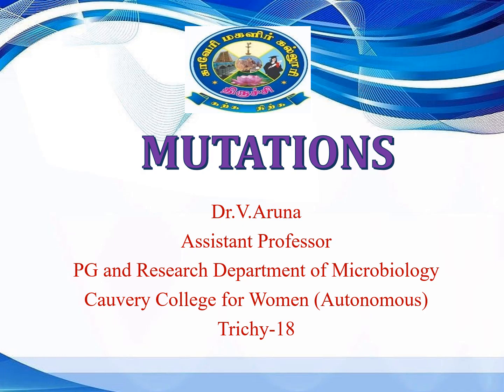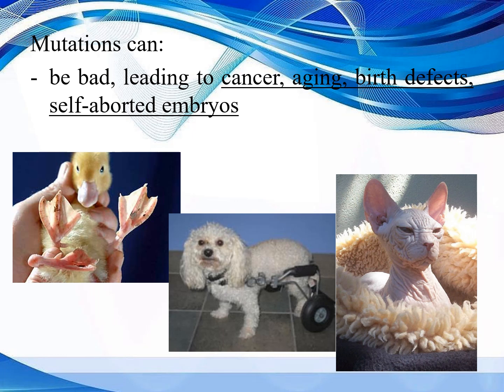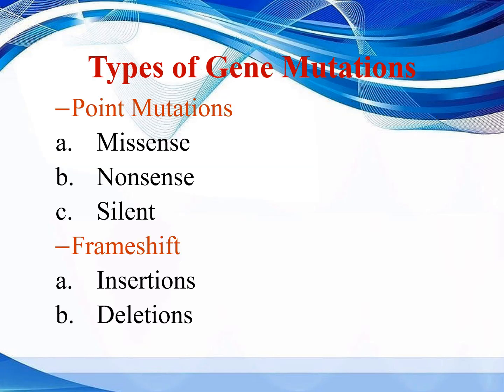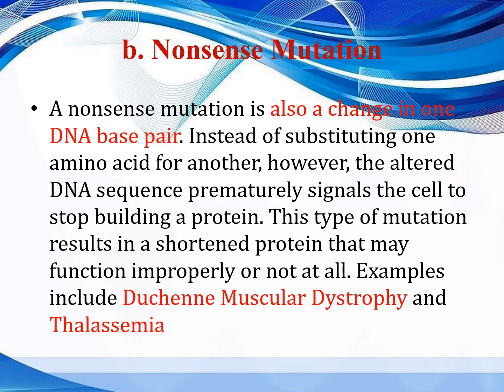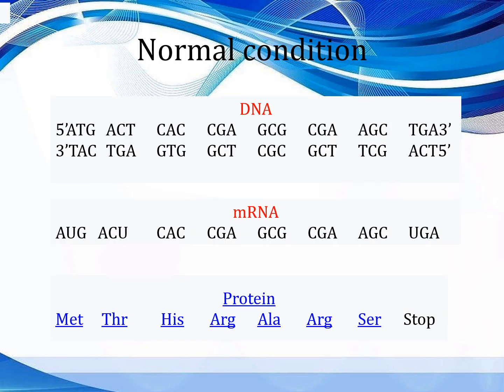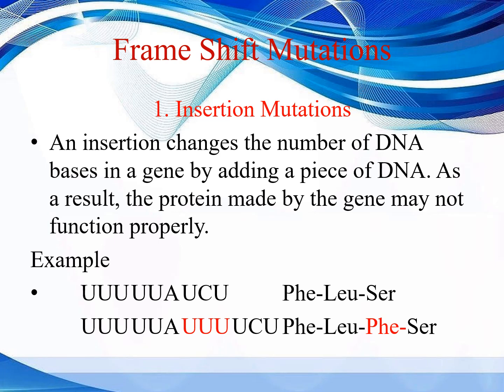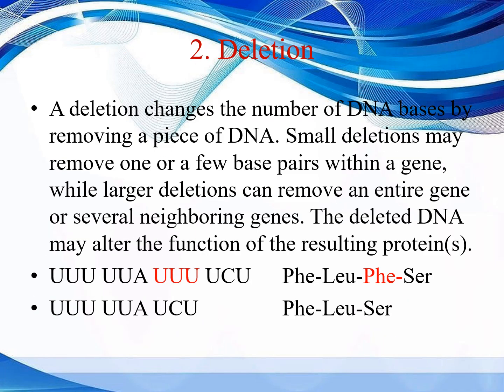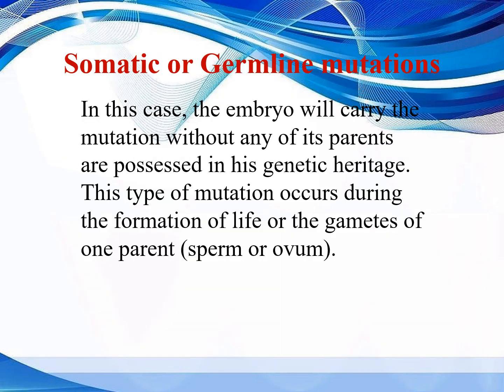Mutations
E-Content by Dr V Aruna , Assistant Professor, PG & Research Department of Microbiology, Cauvery College for Women (Autonomous), Tiruchirappalli, Tamilnadu, India